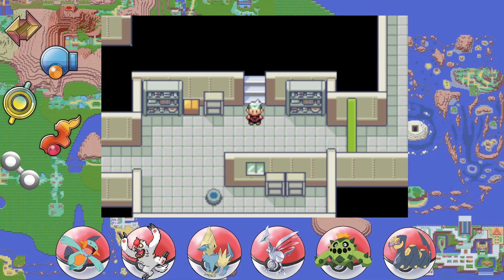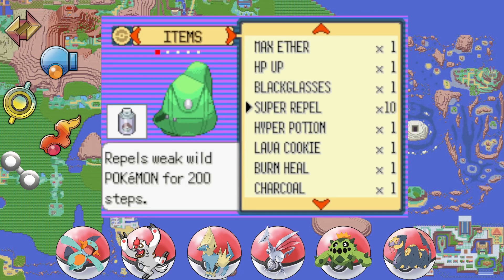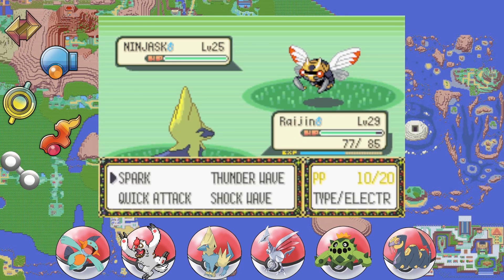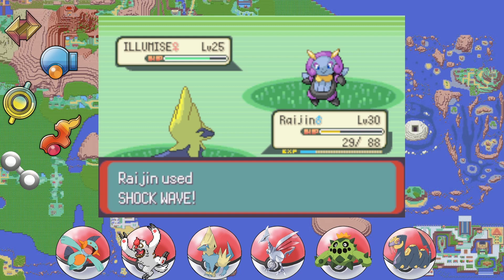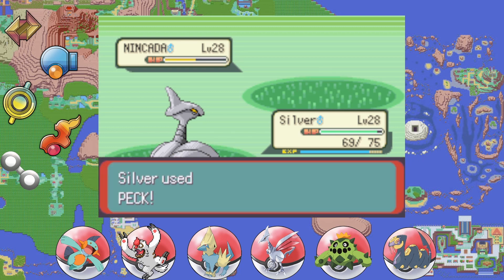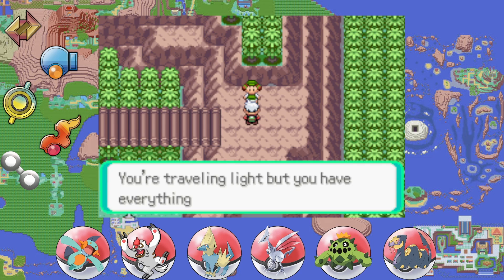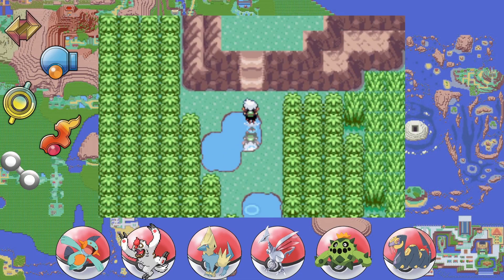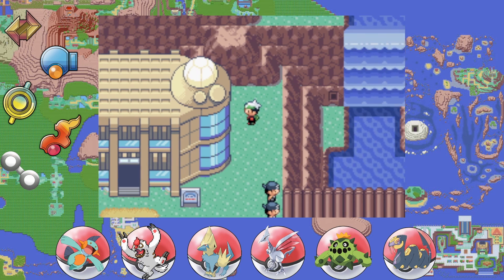Heroes of Mauville City | Route 118-119 Adventures | Pokemon Emerald [Episode 13]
In this episode of our Pokemon Emerald Playthrough we investigate new Mauville and encounter some interesting Pokemon. We then make our way to route 118 where we meet up with the mysterious yet kind Steven Stone. However, this is not ORAS so we do not get our legendary pokemon at this point in the game. We move on in to route 119 where we face off against some tough trainers and encounter a few new Pokemon to add to our pokedex. The trumpets sound better than ever before and the beautiful rainy forests of Hoenn are calling out to us!

Thank you so much for being here with us today we here at Sapphire Satoshi do appreciate each and every single individual who takes the time to check out our videos and this pokemon emerald version playthrough

In this series the main goal is just to enjoy Emerald version and everything that gen 3 has to offer. From time to time I may talk about my first experiences with the game and other memories I have related to Pokemon. We will just be going with a flow for this play through, whoever ends up on our team and how things go will be left up to destiny! Thank you so much for checking out this video, we do appreciate your viewership and we hope you enjoy the show.

Posting daily on Instagram & Twitter (Pokemon Trading Card Game Content, Pokemon GO content & More)